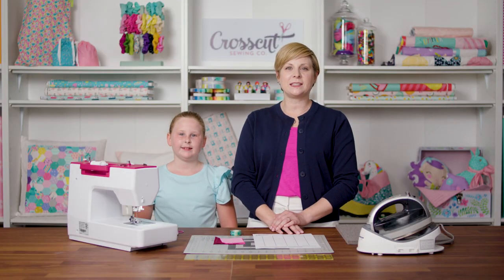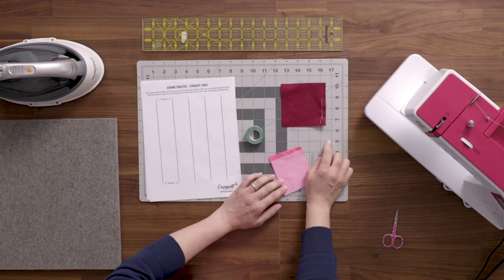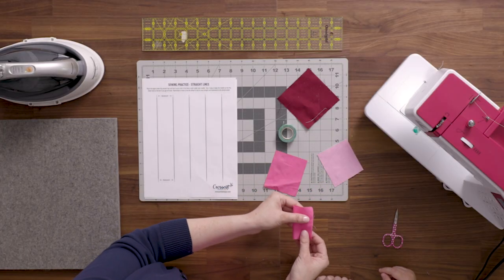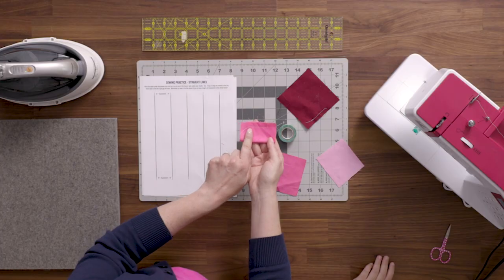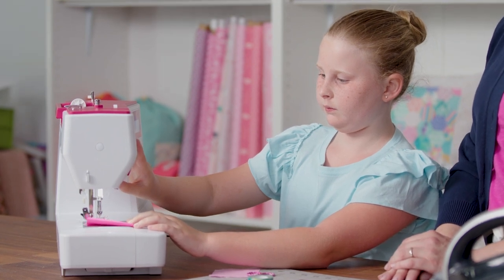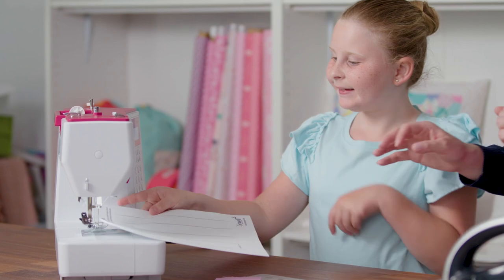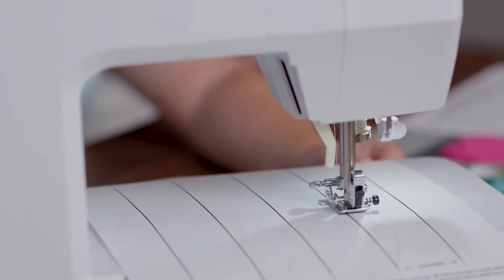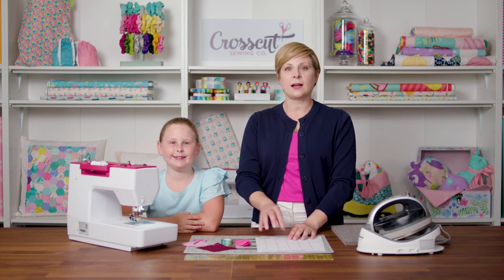4. Sew Straight Lines & Backstitch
Now that we have our machine threaded, it's time to sew!  Learn the basics, like how to sew a straight line and backstitch.